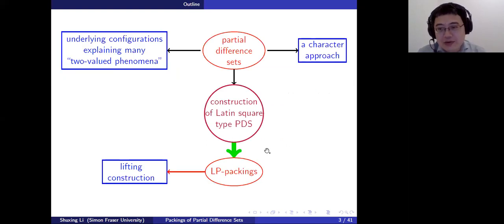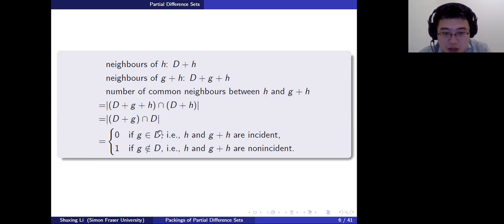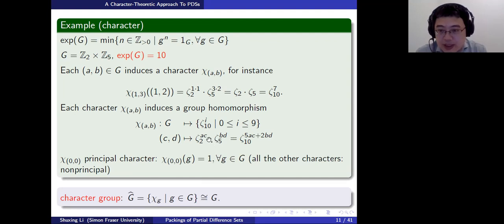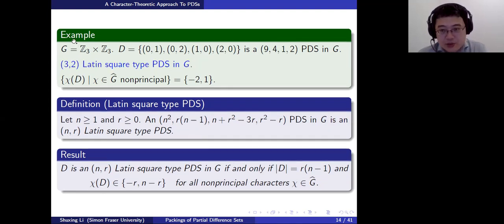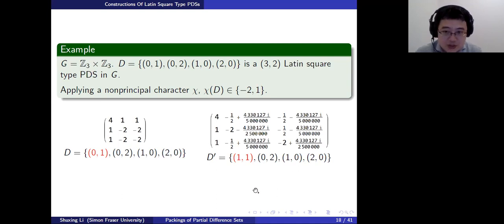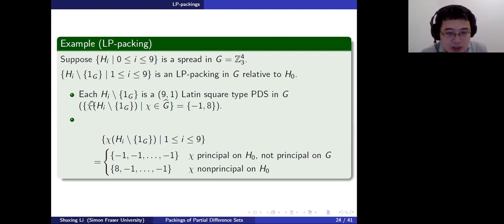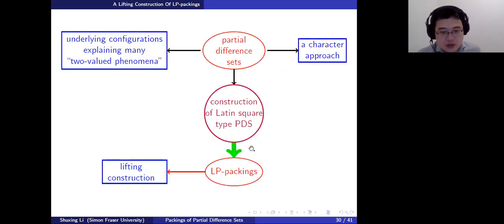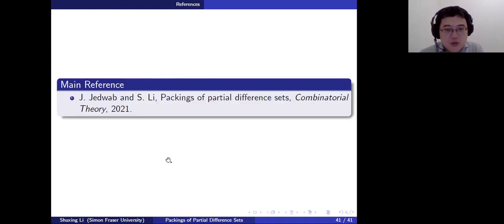Shuxing Li, Packings of Partial Difference Sets, 2022.07.05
Speaker: Shuxing Li (Simon Fraser University)
Title: Packings of Partial Difference Sets
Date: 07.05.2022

Abstract: As the underlying configuration behind many elegant finite structures, partial difference sets have been intensively studied in design theory, finite geometry, coding theory, and graph theory. Over the past three decades, there have been numerous constructions of partial difference sets in abelian groups with high exponent, accompanied by numerous very different and delicate techniques. Surprisingly, we manage to unify and extend a great many previous constructions in a common framework, using only elementary methods. The key insight is that, instead of focusing on one single partial difference set, we consider a packing of partial difference sets, namely, a collection of disjoint partial difference sets in a finite abelian group. This conceptual shift leads to a recursive lifting construction of packings in abelian groups of increasing exponent. This is joint work with Jonathan Jedwab.